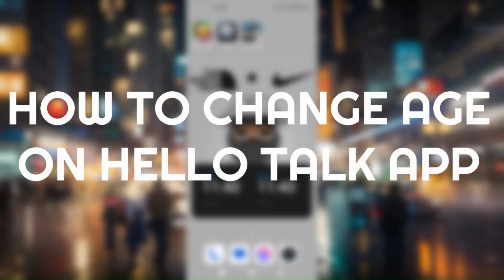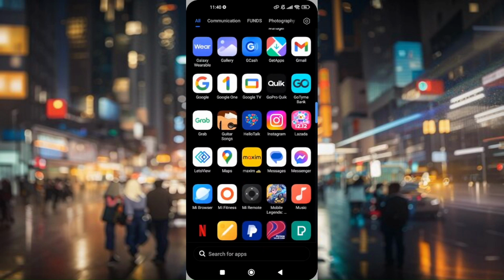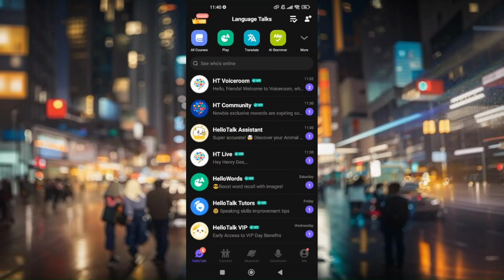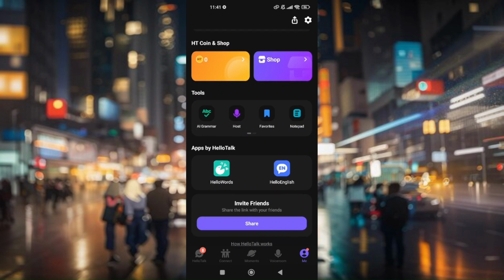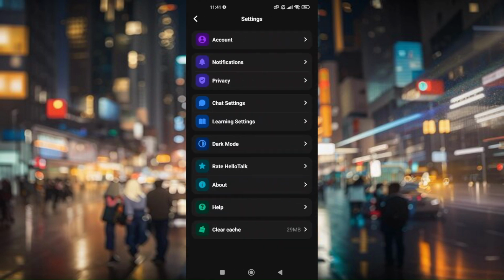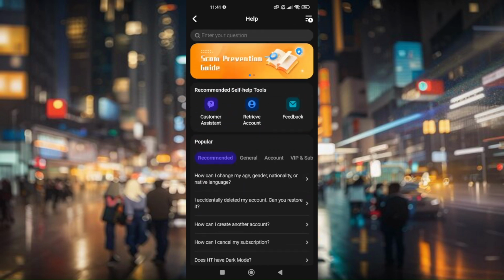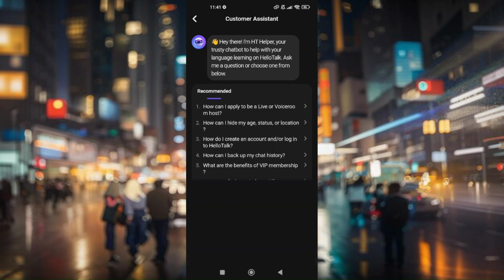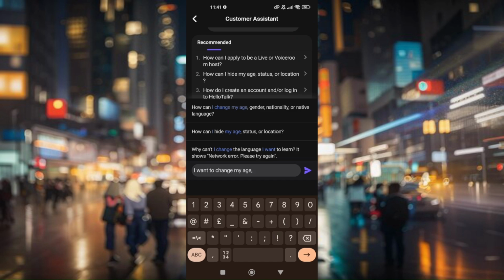HOW TO CHANGE AGE ON HELLOTALK APP 2026! (FULL GUIDE)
In this video, I am going to show you how to change your age on the HelloTalk app in 2026 with a full step-by-step guide. Learn how to update your profile details, including your date of birth, to ensure accurate information on your account.